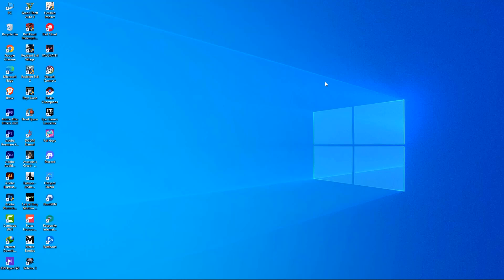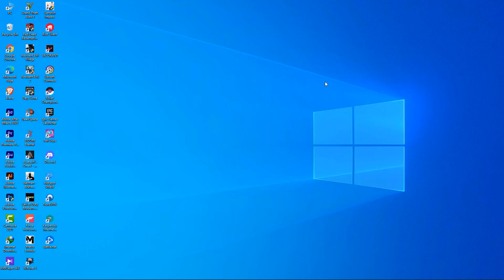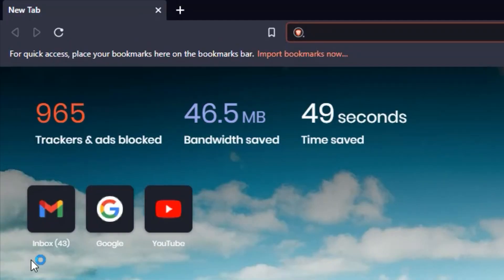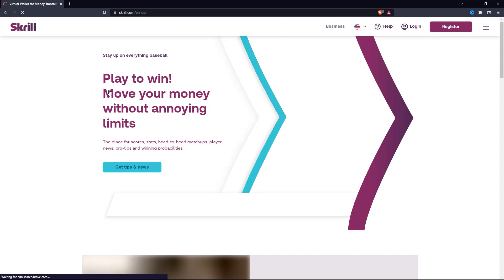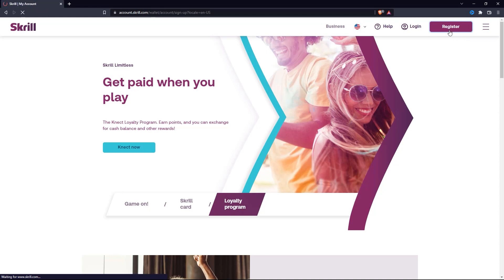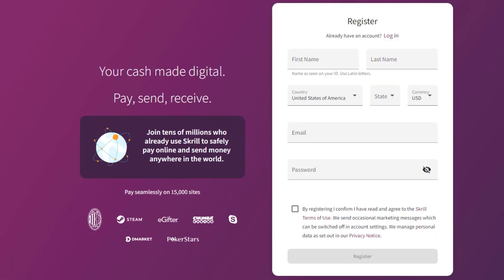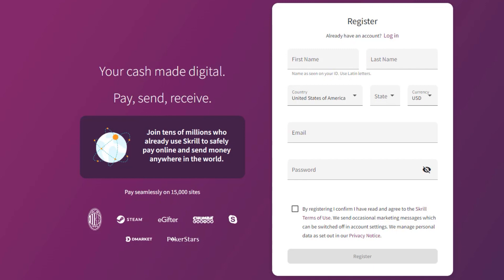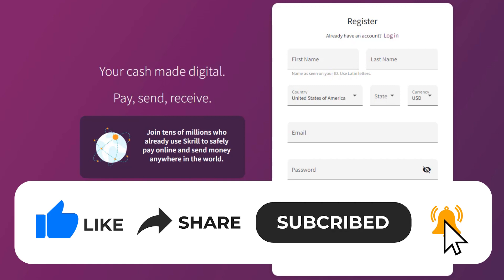How To Get FREE Credit Card For Discord Nitro | Easy Tutorial (2023)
If you're looking for a way to get free credit card for discord nitro, then you've come to the right place! In this video, we'll show you how to get a free credit card and use it to get free Nitro on Discord. All you need is a computer and an internet connection - so watch the video and follow our simple steps to get started!